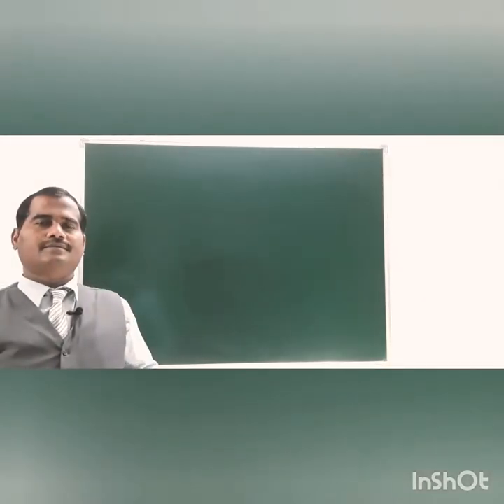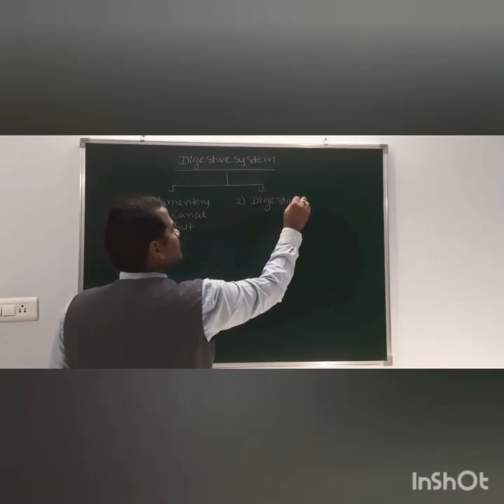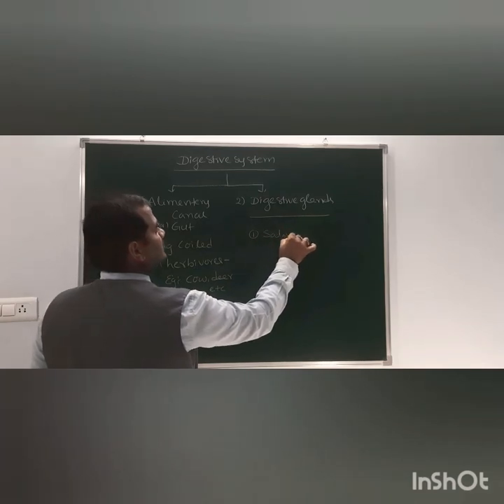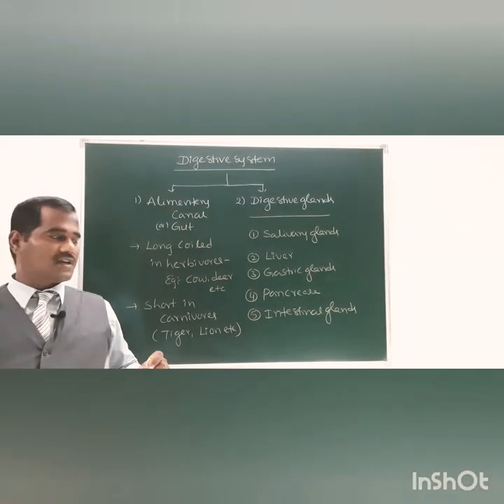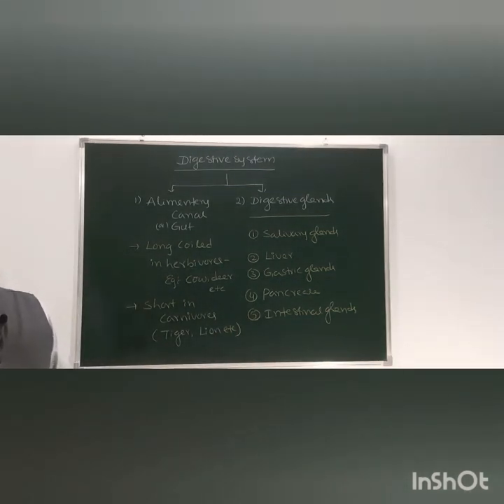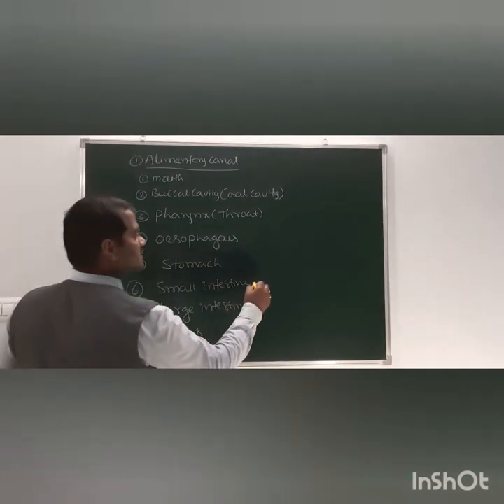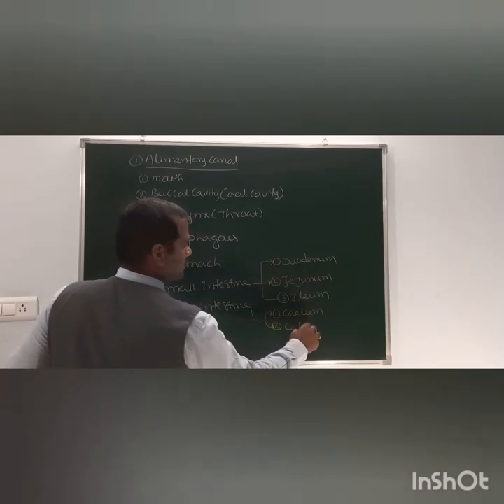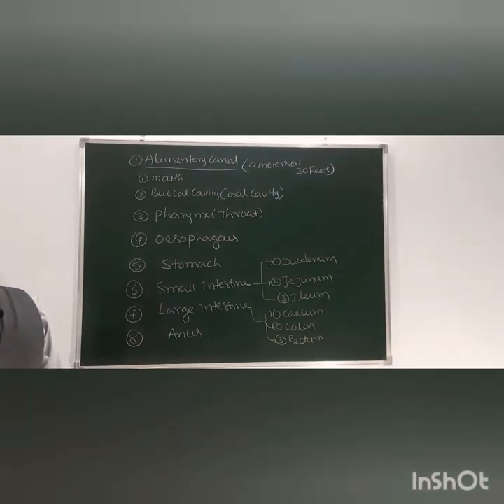Human digestive system | zoology neet | sivaji zoology lecturer | video part -2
Dear students must see this video please like, share, comment, subscribe to sivaji zoology lecturer and press the bell icon when we put the new videos then your device come notification

Name of the lesson  human digestive system

Name of the channel: sivaji zoology lecturer

Name of the teacher: sivaji pedada 👩‍🏫👩‍🏫

Next video come soon